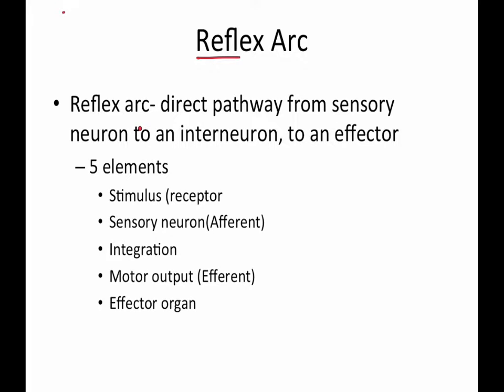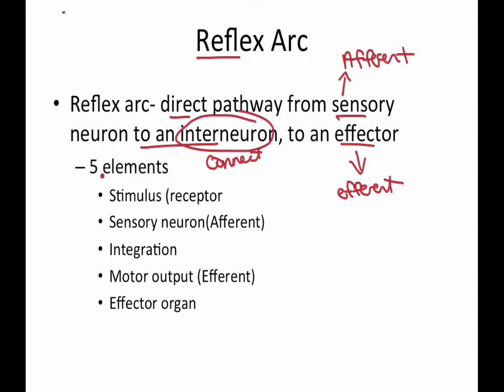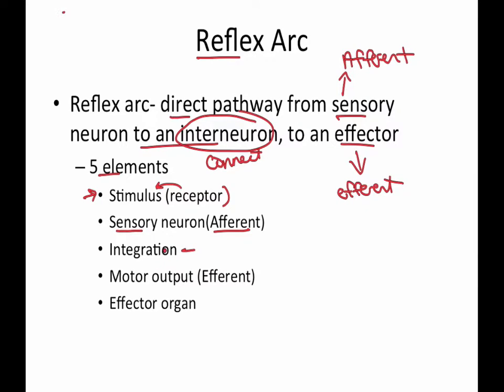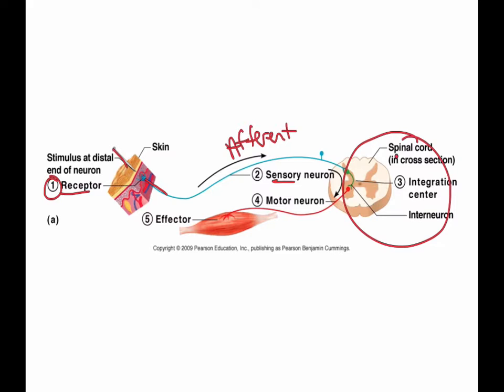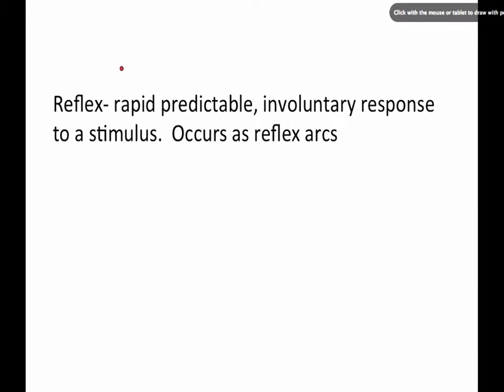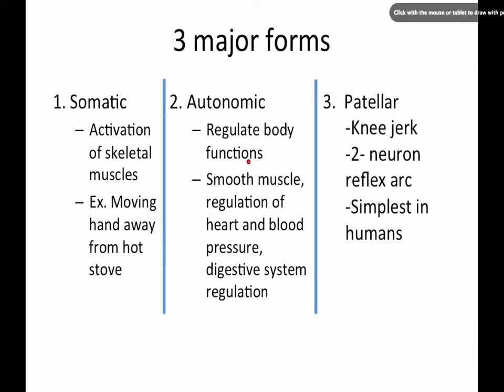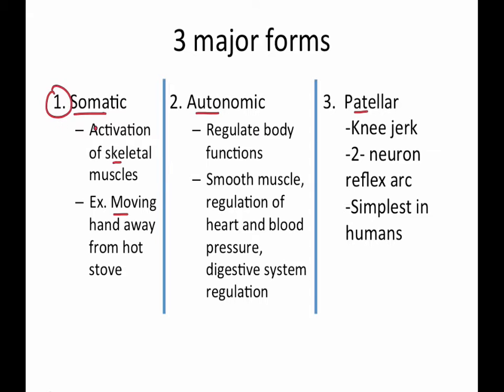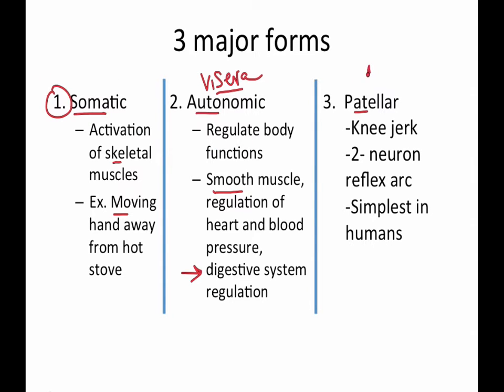048 reflexes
This video discusses what a reflex arc is and how it occurs.